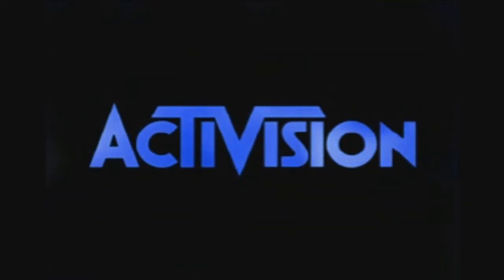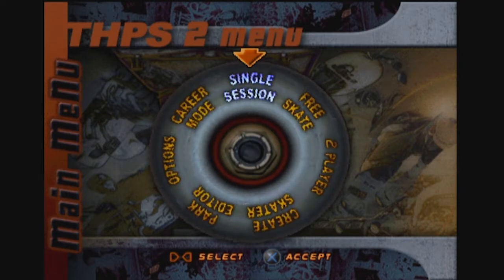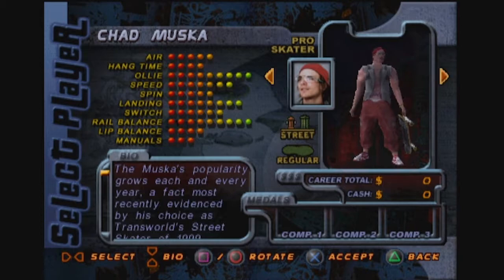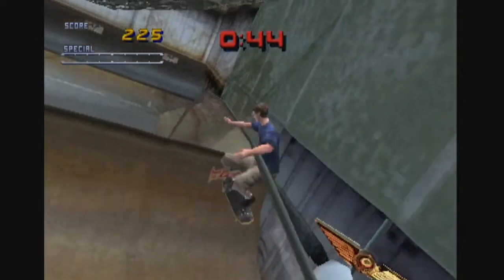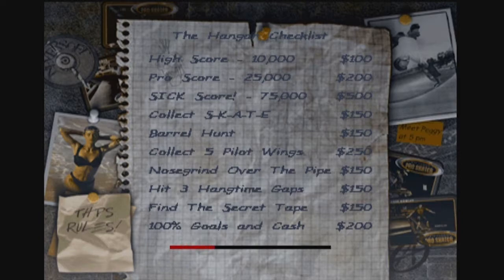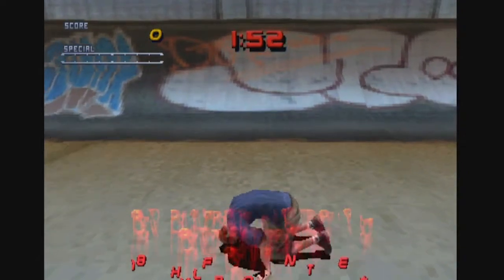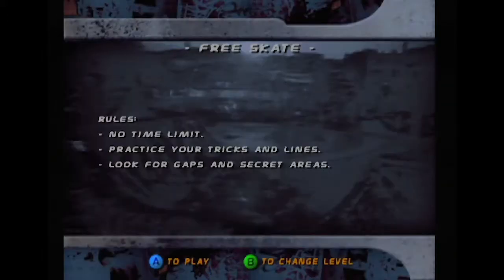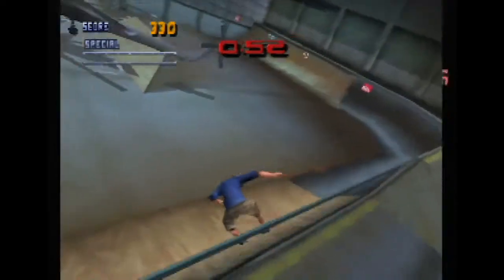Tony Hawk's Pro Skater 2 (PS1 & N64) - Let's Play 1001 Games - Episode 511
Practicing sweet moves in an abandoned aircraft hangar...

Tony Hawk's Pro Skater 2 is a skateboarding video game developed by Neversoft and published by Activision. It is the second installment in the Tony Hawk's series of sports games and was released for the PlayStation in 2000, with subsequent ports to Microsoft Windows, Game Boy Color, and Dreamcast the same year. In 2001 the game was ported to the Mac OS, Game Boy Advance, Nintendo 64, and Xbox (as part of the Tony Hawk's Pro Skater 2x collection). The game was later ported to Windows Mobile and Windows Phone devices in 2006 and to iOS devices in 2010.

Tony Hawk's Pro Skater 2 uses the same game engine as its predecessor while improving the graphics and the gameplay, most notably with the introduction of manuals and cash rewards. The game takes place in a three-dimensional urban environment permeated by an ambience of punk rock and hip hop music. The player takes control of a variety of skateboarders and either performs skateboarding tricks or collects certain objects. The game offers several modes of gameplay, including a career mode in which the player must complete objectives and evolve their character's attributes with earned profits, a free-play mode in which the player may skate without any given objective, a multiplayer mode that features a number of competitive games, and a level editor that allows the player to create customized levels.

Tony Hawk's Pro Skater 2 was critically acclaimed upon release and is considered one of the highest-rated video games of all time, as well as the highest-rated sports video game. All versions of the game were praised, including its addictive gameplay, large environments, detailed graphics, fluid and precise controls, customization features and soundtrack, with some minor criticisms directed at the lack of a first-person camera and the truncated soundtrack of the Nintendo 64 version.

On September 24, 1999, Neversoft released a hiring notice for new programmers and designers, through which it revealed plans to develop a sequel to its then-latest release Tony Hawk's Pro Skater.[16] The following week on October 4, Activision announced its acquisition of Neversoft.[17] On April 26, 2000, Activision announced the development of Tony Hawk's Pro Skater 2 for the Nintendo 64, Game Boy Color, PlayStation, Dreamcast and PC platforms.[18] The game made its first public appearance at the 2000 Electronic Entertainment Expo as a non-playable demonstration.[19] A playable demonstration was subsequently integrated into the Jampack Summer 2K compilation CD released by PlayStation Underground.[20] The game's soundtrack lineup was unveiled on July 28, 2000.[21][22]

The game engine of Tony Hawk's Pro Skater 2 is an enhanced version of that of its predecessor, which in turn used a modified version of the engine used in Neversoft's earlier title Apocalypse.[23][24][25] Pro Skater 2 is the first installment in the series to feature a level editor, character customization and manuals; the latter was intended to be included in the previous game, but was not implemented due to time constraints.[23]

On September 19, 2000, Tony Hawk's Pro Skater 2 made its premiere the day before its wide release at the Best Buy in West Los Angeles. The event was attended by the game's namesake Tony Hawk, who personally autographed copies of the game, and KROQ-FM disc jockey Jed the Fish, who played with guests competing for a variety of prizes.[26][27] In order to give the Nintendo 64 version of the original Pro Skater more time to sell, Activision delayed the release of Pro Skater 2's Nintendo 64 port to late-2001.[28] On October 3, 2001, Activision announced its acquisition of Treyarch preceding the release of Tony Hawk's Pro Skater 2x.